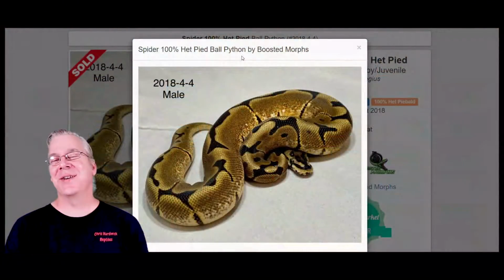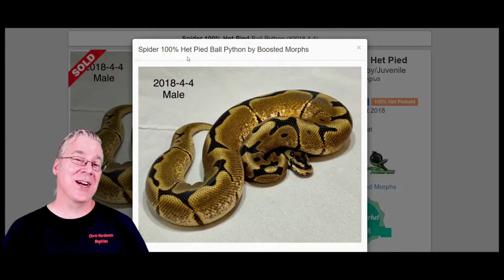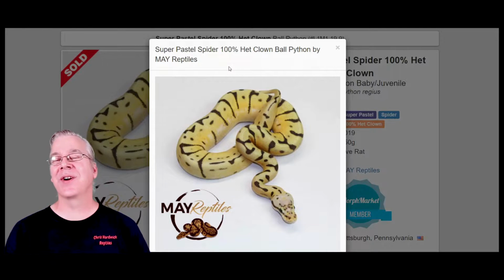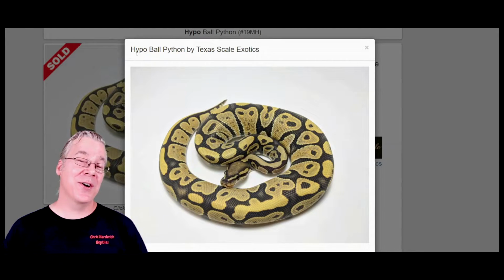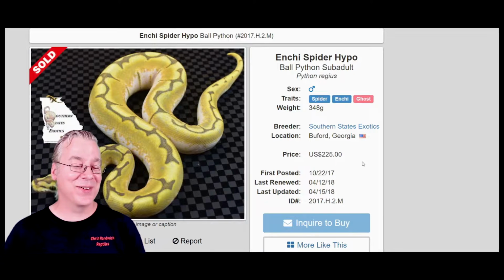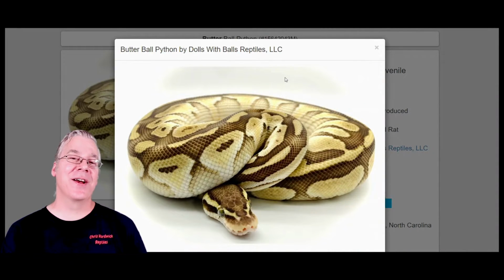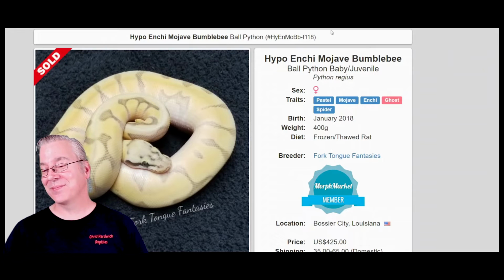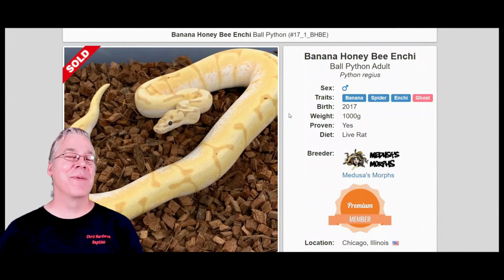The 'Swarm' Ball Python (and Other Bees!)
In this video I'll show you how to make a Swarm ball python.

Have you heard about 'Honey'?  It's a browser plugin that helps you save money on all purchases on every website you visit.  It's almost too good to be true, I just bought some groceries online from Safeway and clicked the Honey button during checkout.  Totally blew me away!  It's software that's a browser plugin, totally safe addition to your web browser, so you don't have to install software to your computer.  I actually heard about it from another YouTuber.  Here's a link, you don't have to buy anything, it won't cost you anything but it can save you some big bucks!

Here's the tripod I use:

This is the SD card for the camera:

This is my studio lighting:

Here are my batteries for my studio lights:

Here's the bag I use for my camera gear: